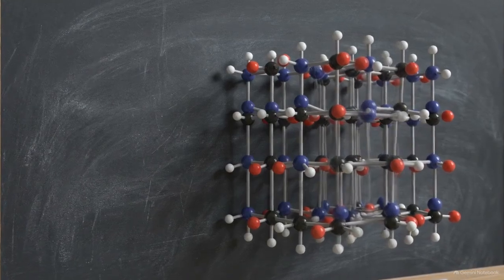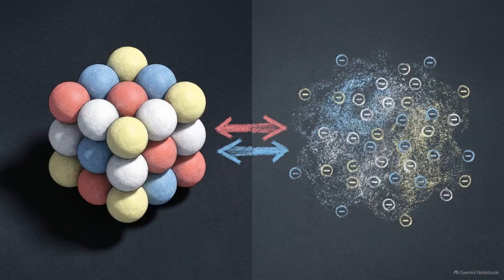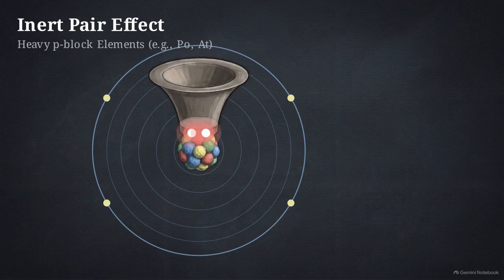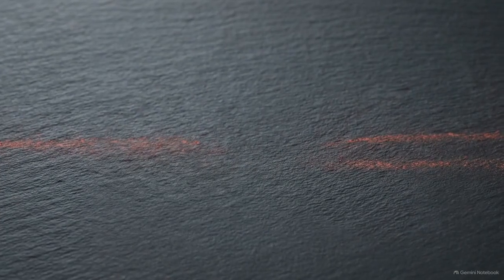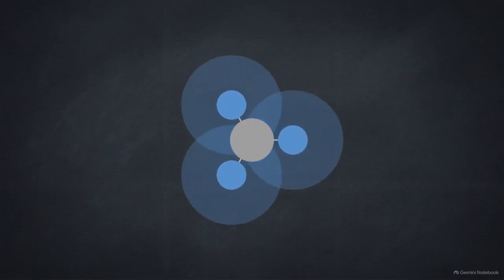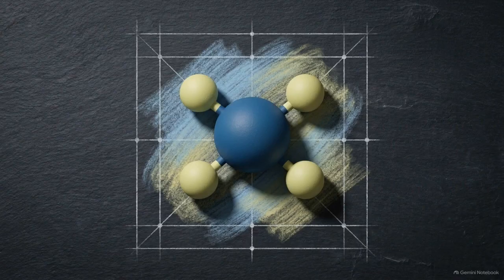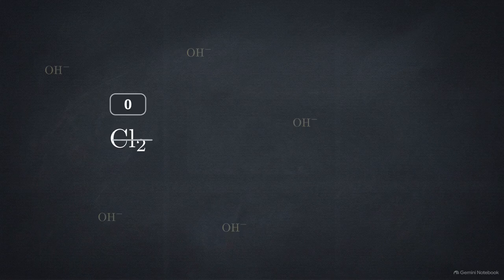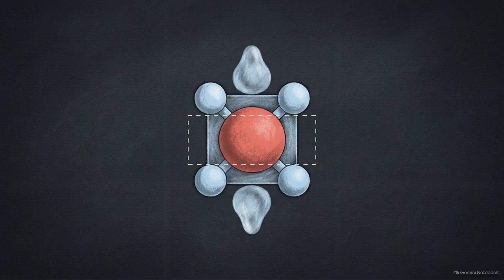Group 16 ,17 &18 one shot revision